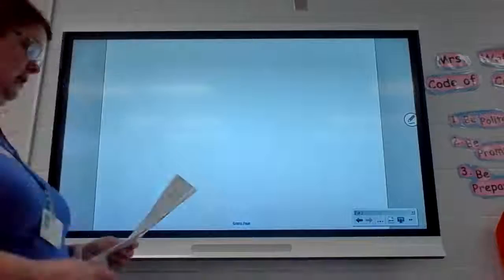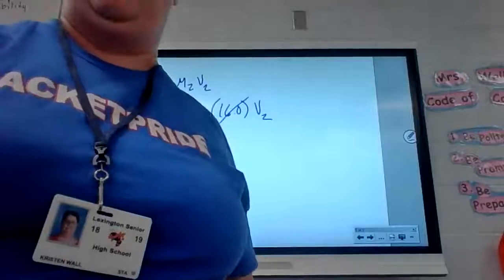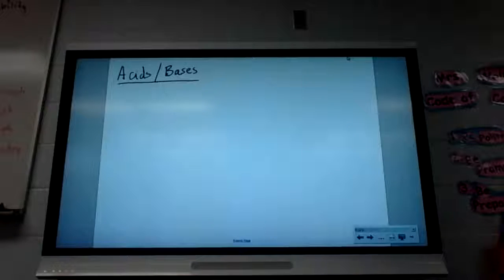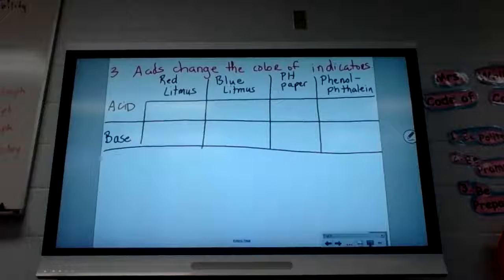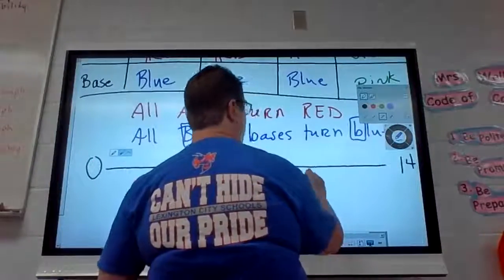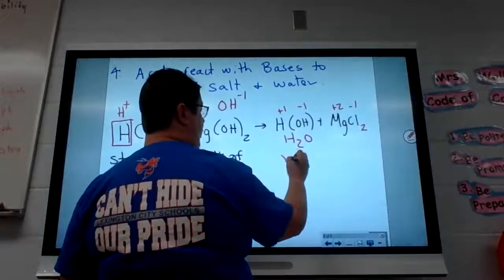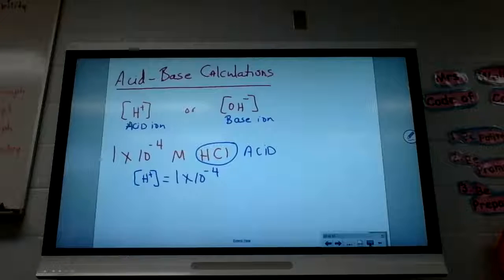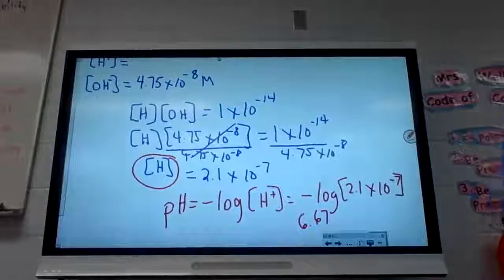May 23 2019 Chemistry Acid Base